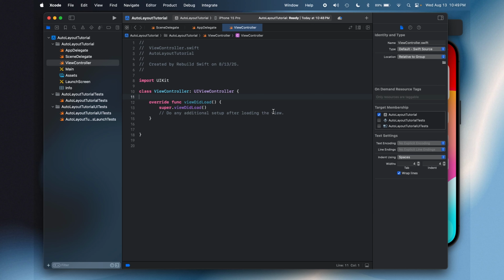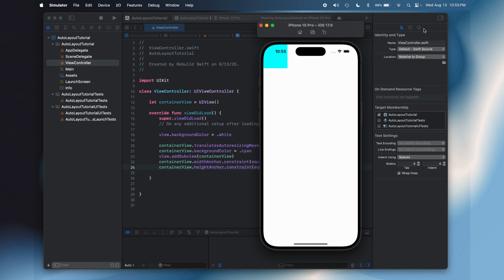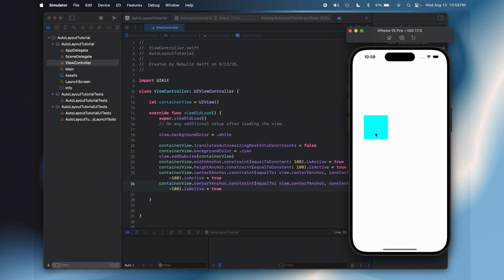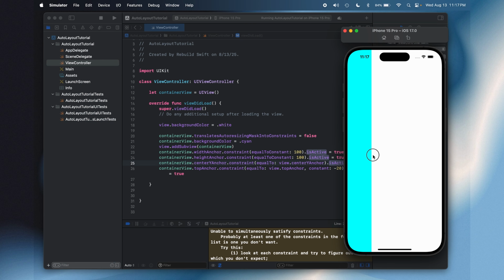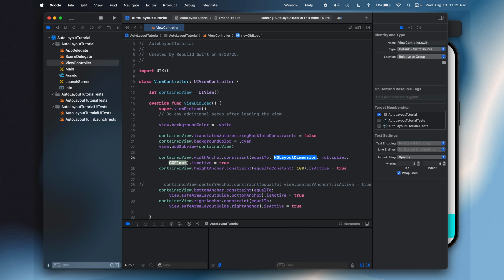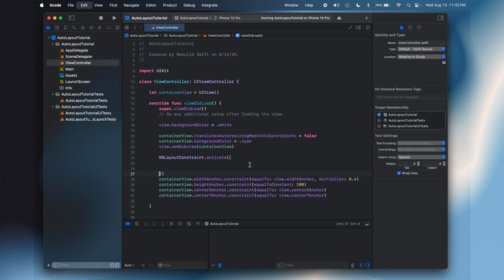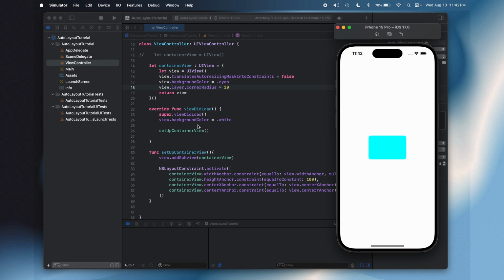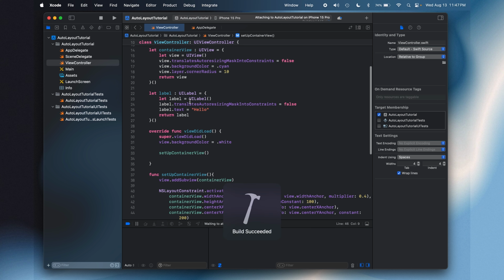Intro to Auto Layout | Swift 6.1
This video will go through the very basics of auto layout in Swift.

If you have any questions at all, please leave them down below. I'll be more than happy to answer them or even make a whole separate video about it.

There were a few audio issues with my microphone but hopefully the video is still clear.